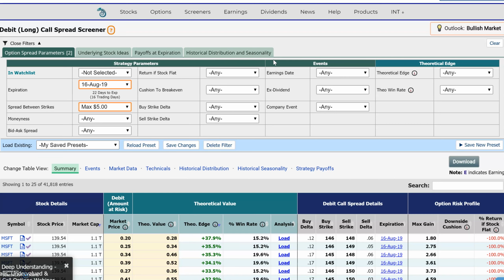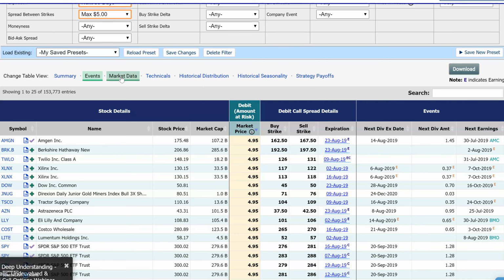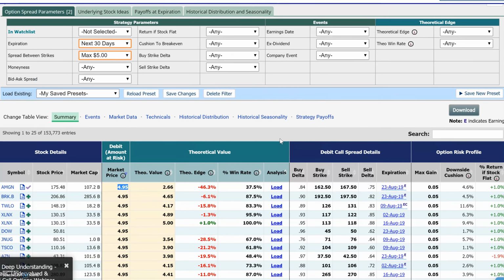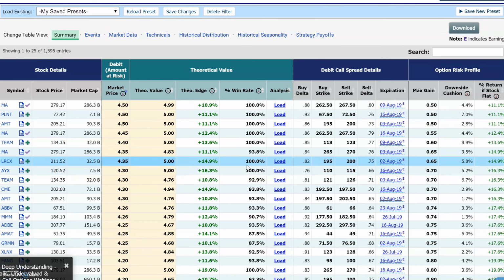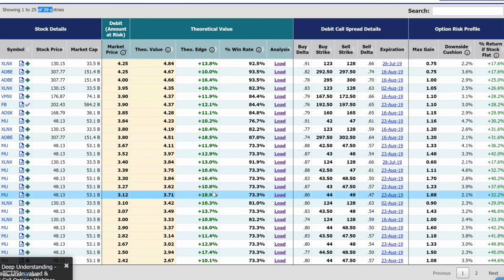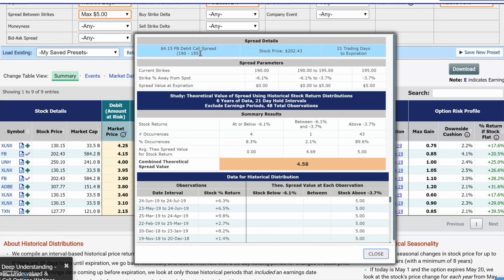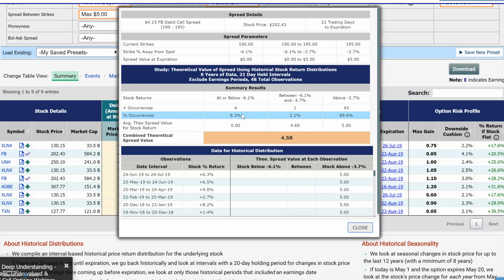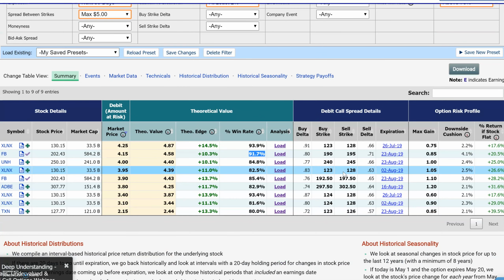Bull Call Spread Screener: Find Call Spread Option Opportunities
In this video, you will see how to quickly scan for bull call spread opportunities with high profit potential. The scan looks for different parameters to narrow down on call spreads with higher historical probability of success.